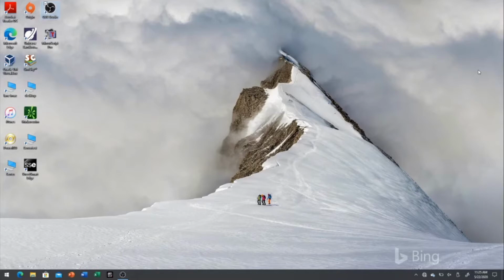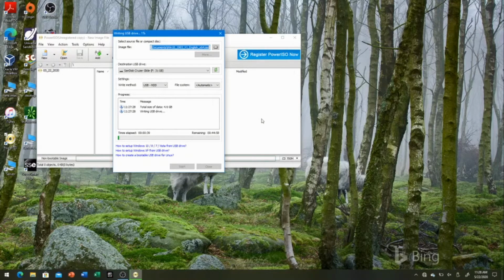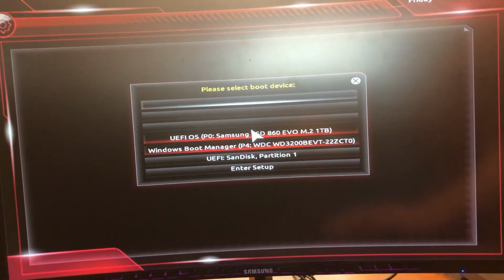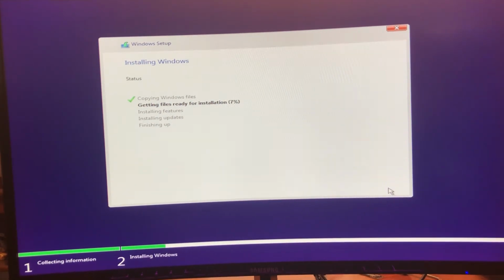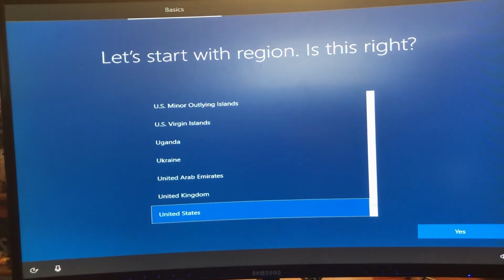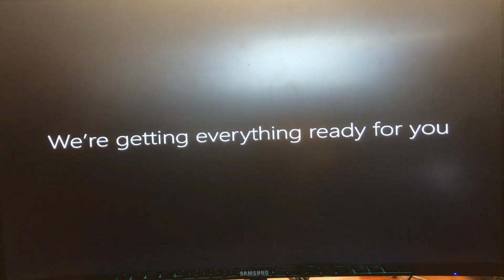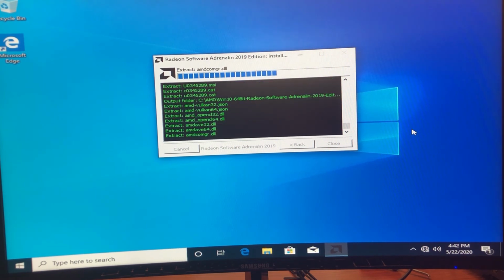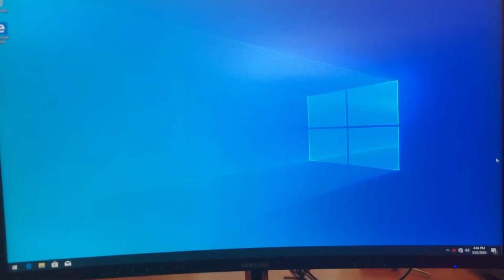Installing Windows 10 on a PC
This is a tutorial on how to install Windows 10 Version 1903 on a Custom Built PC
P.S. Progress bars are still a joke.